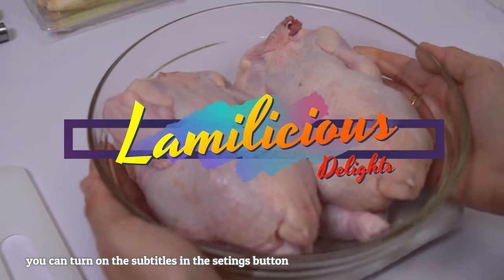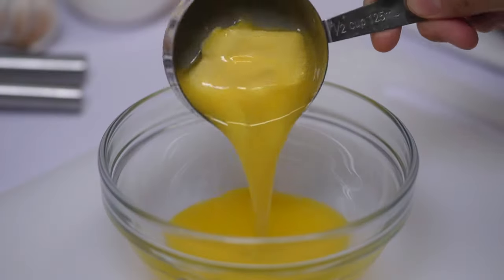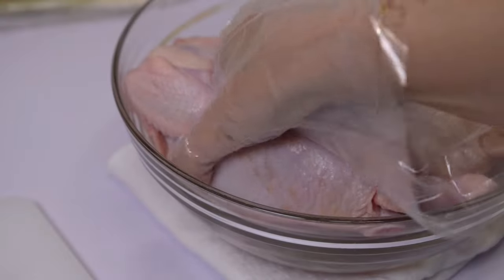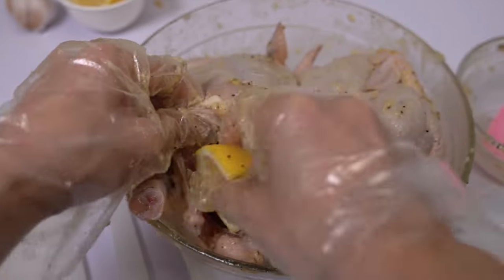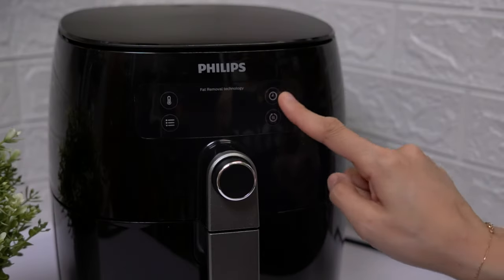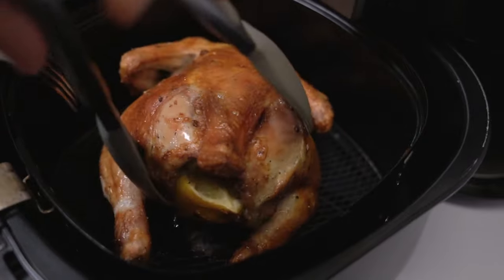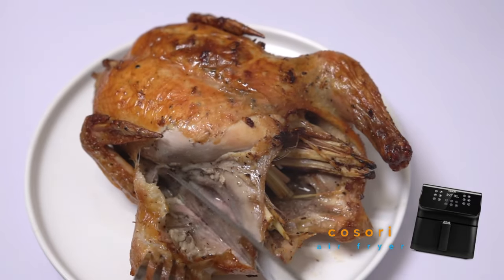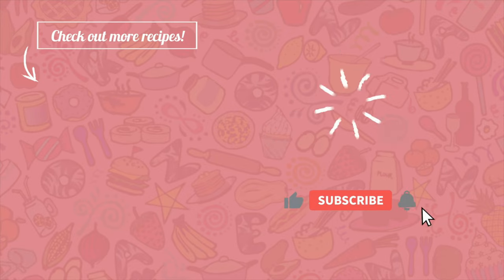PHILIPS vs COSORI | BEST AIR FRYER? | battle for the BEST ROASTED CHICKEN | who cooks it better?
Honestly guys, both of these brands, PHILIPS and COSORI, I can say are one of the best AIR FRYERS out there in the market. I love both of my Air fryers but they are differently built. That's why i got curious and thought of making a video comparing the two in cooking roasted chicken... having the same settings and cooking time. Was really excited to try this out and was so surprised by the result! see it to the end and hope you'll enjoy this video!

Additionally guys, in this video, I'll be comparing in detail some of the features between the two air fryers. Then I'll be sharing my simple recipe in making roasted chicken in air fryer andI'll teach you a technique on how i usually do this to really cover the chicken with flavour!

INGREDIENTS: (the amount depends on your preference)
whole chicken (I used 800g each)
1/2 cup melted butter
6 cloves of garlic
1/2 tbsp salt
grounded black pepper
lemon juice (I only used half of the lemon)
lemon grass (optional)

CHAPTERS:
0:00 Intro
0:45 Ingredients
1:07 Procedure (preparing the coating mixture)
1:53 Procedure (preparing the lemon grass stuffing)
2:15 Procedure (preparing the chicken)
2:45 Procedure (coating the chicken)
3:37 Comparison of the basket parts
4:29 Comparison of the screen
4:48 Preheating
5:08 Roasting the Chicken on the Air fryers
6:02 RESULT
7:16 CONCLUSION

And if you have this Air Fryer, share and comment your experience below!

- And although even if I'm enrolled in their affiliate program, rest assured guys that this video and whatever result of the comparison... is definitely not biased only for you to buy this product... this is an actual experiment with a true and untainted result.

Song: That's Fine (instrumental version)
Artist: Nashional